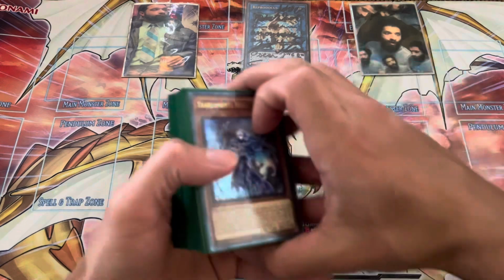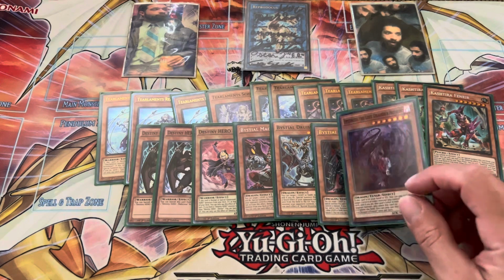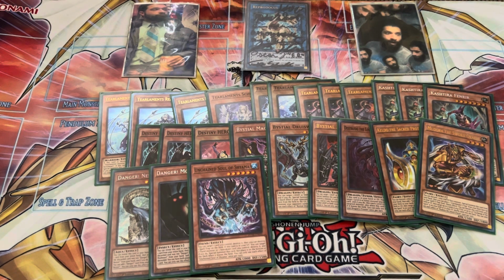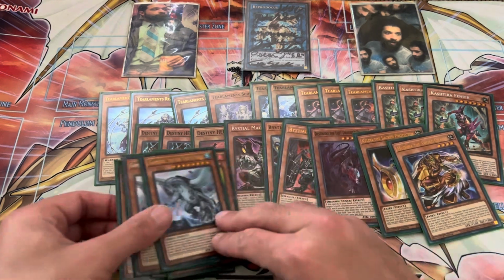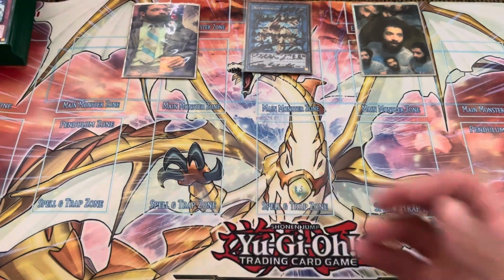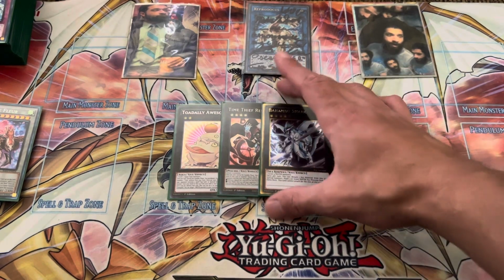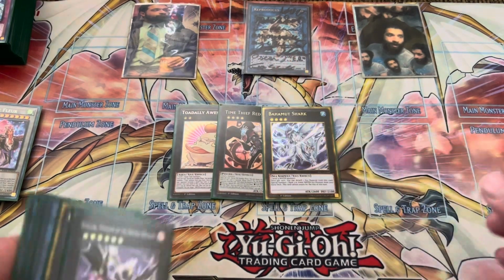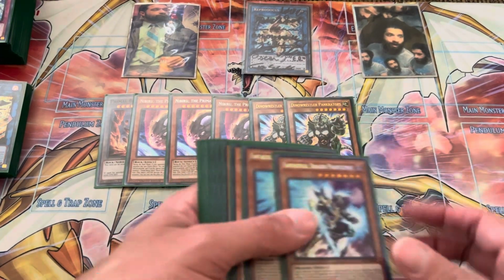Third place updated Tearlaments Destiny Hero Bystial deck profile!